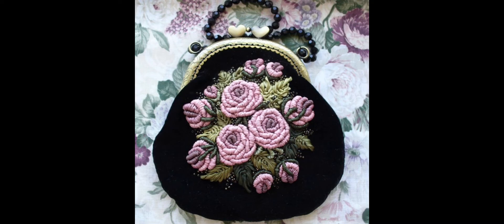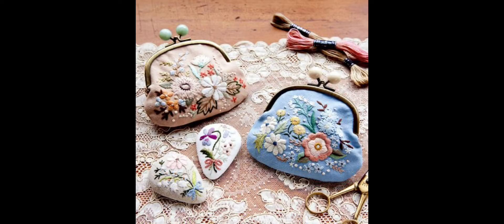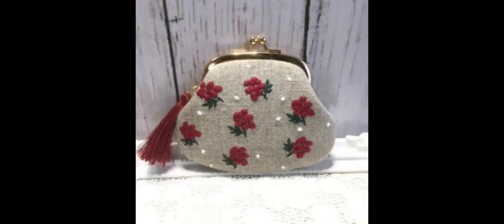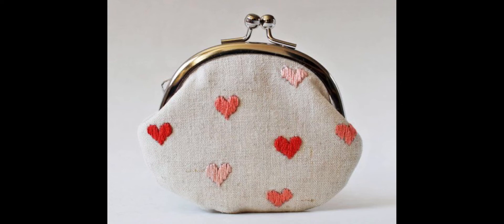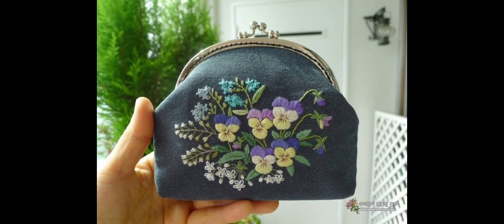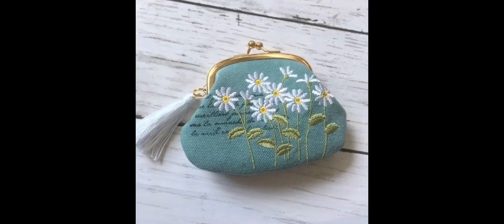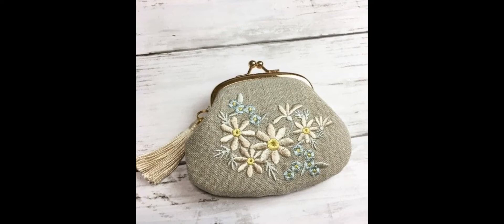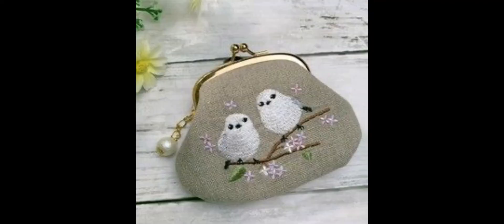Diy hand embroidery clasp bags/purse | 10 types of embroidery stitches for purse embroidery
hand embroidery
embroidery
purse
hand embroidery bag design
coin purse
hand bag embroidery design
kiss clasp purse
hand embroidery stitches
embroidery for beginners
hand embroidery designs for bags
Purse embroidery designs
bag embroidery designs
clasp bag embroidery
purse embroidery design
embroidery designs for bag
hand embroidery designs for kameez
hand embroidery designs ribbon work